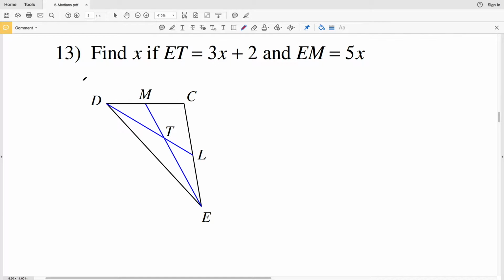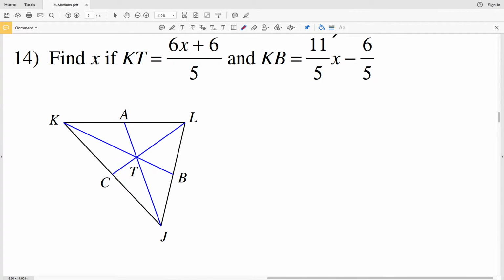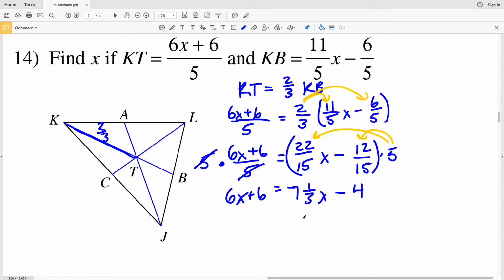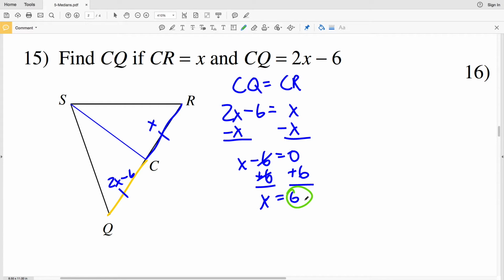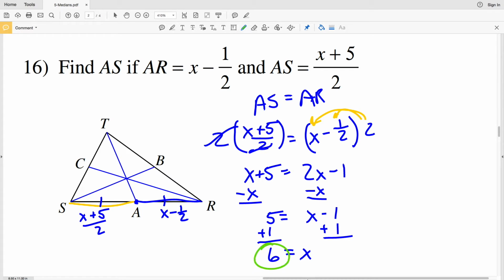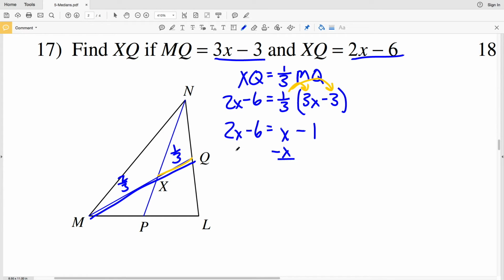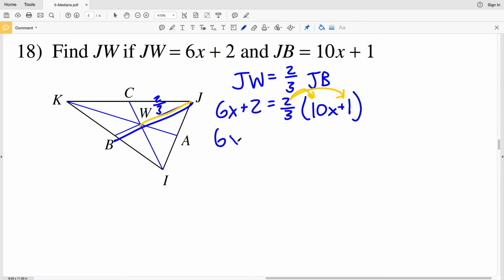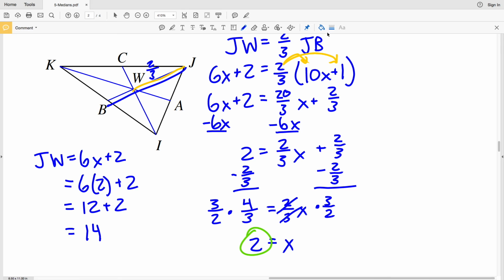KutaSoftware: Geometry- Medians Part 3